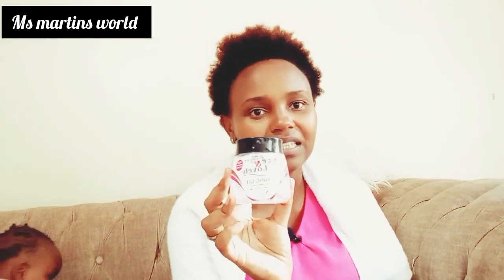how to make curls on natural hair//style for short natural hair